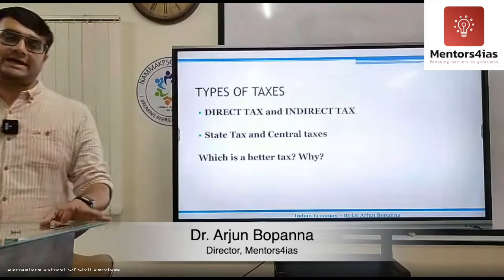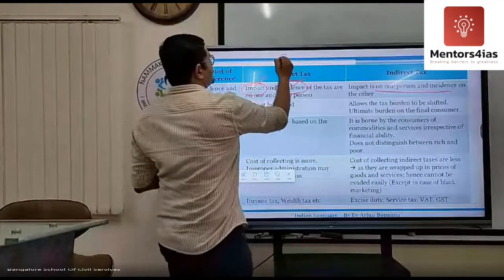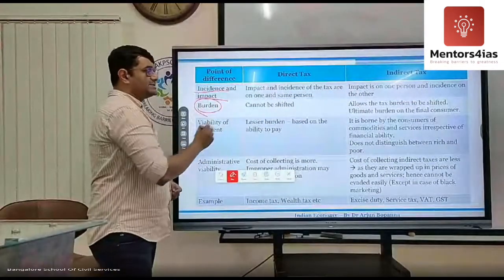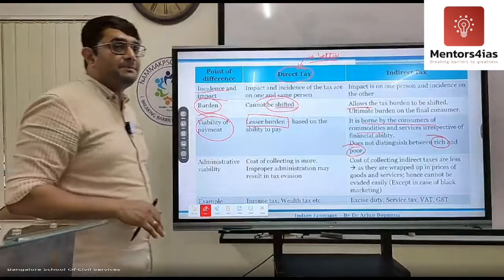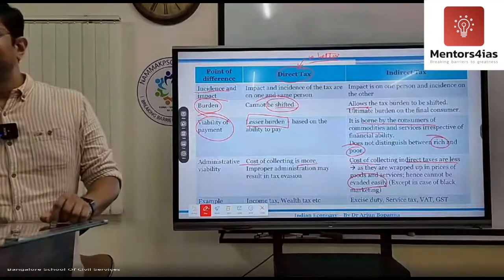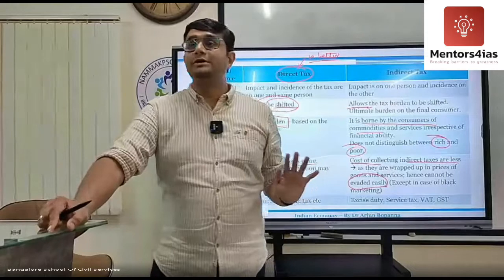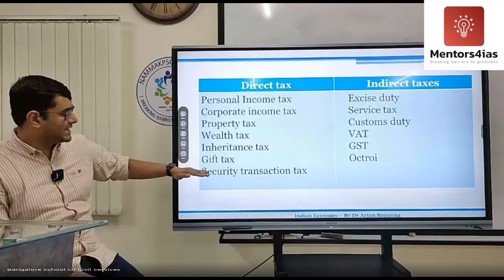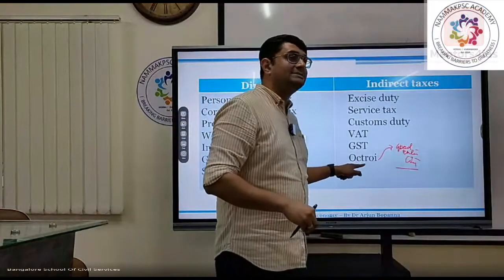Direct & Indirect Taxes - Indian Economy | By Dr. Arjun Bopanna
In this video, Dr. Arjun Sir explained about Direct and Indirect Taxes and types of taxes. This is part of Mentors4ias mains class room programme. Mentors4ias team will be covering the Prelims and Mains syllabus in a systematic manner.

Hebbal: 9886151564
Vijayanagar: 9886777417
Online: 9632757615